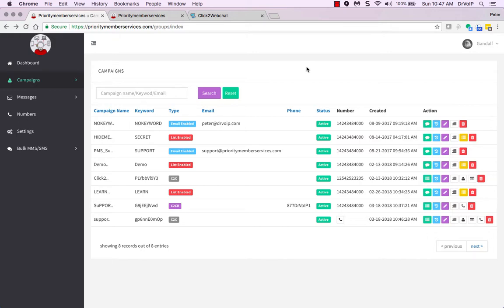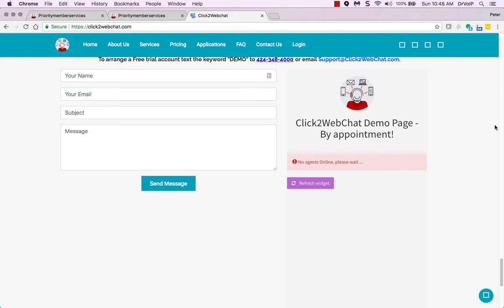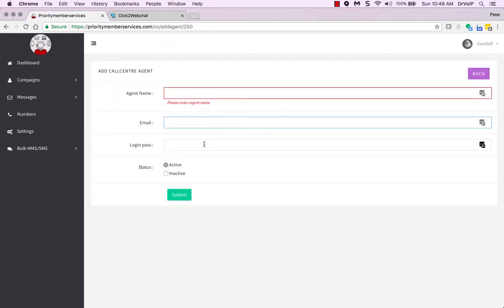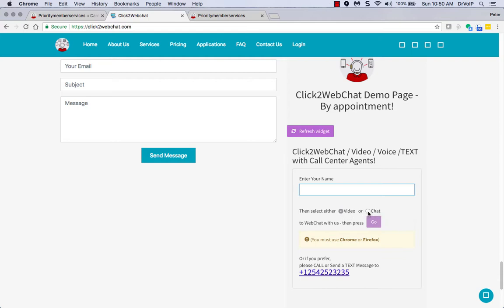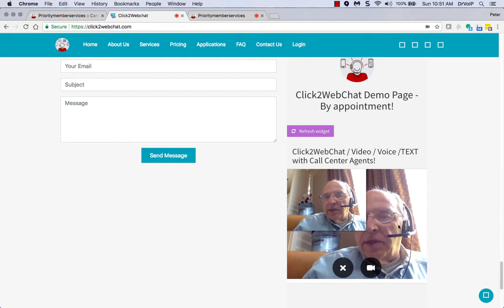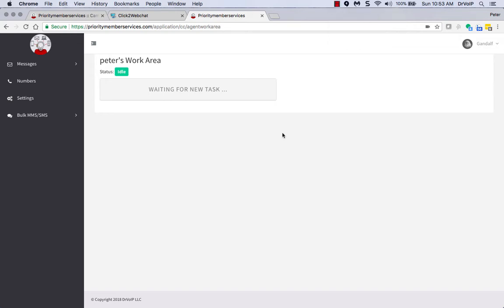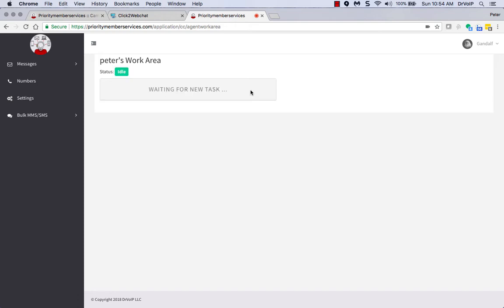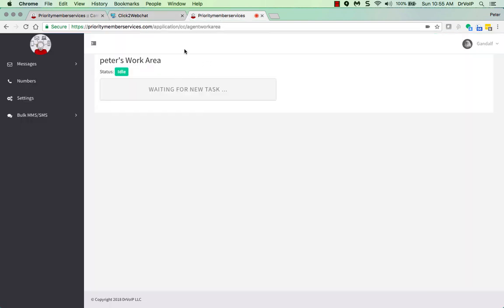User Guide - Configure Click2WebChat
Enable a virtual call center that can take voice or text messages through the Agent browser; or enable video and keyboard chat from your company website.